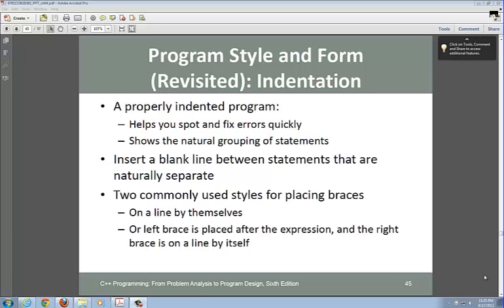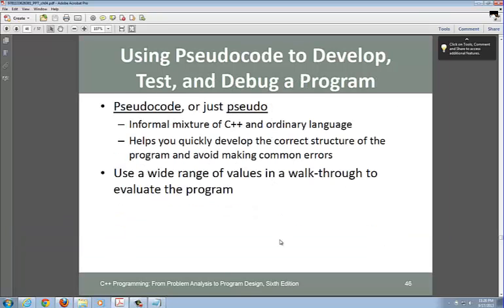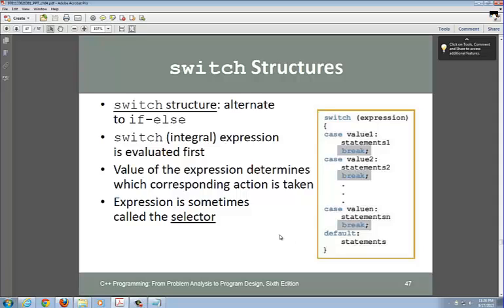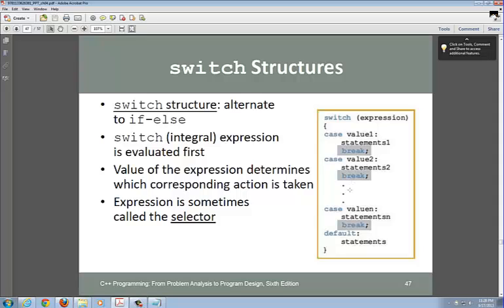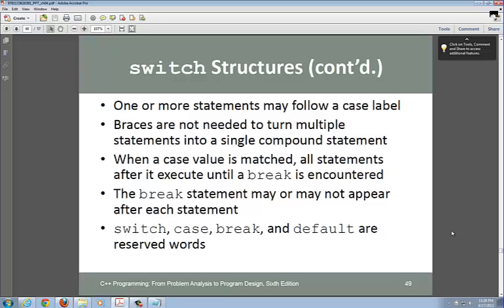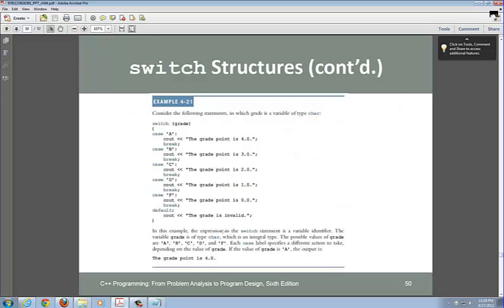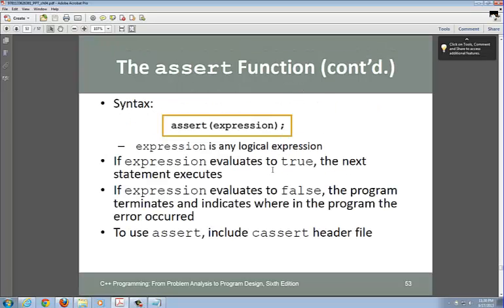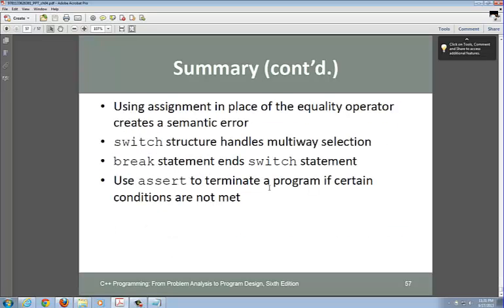Chapter 4 - part 7